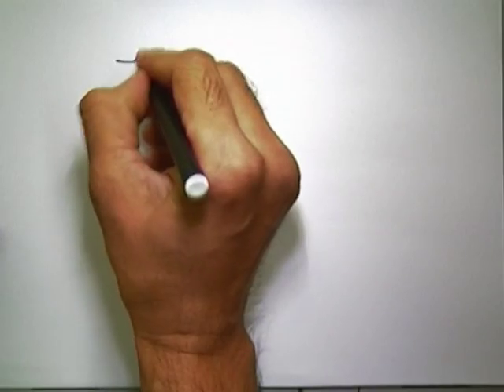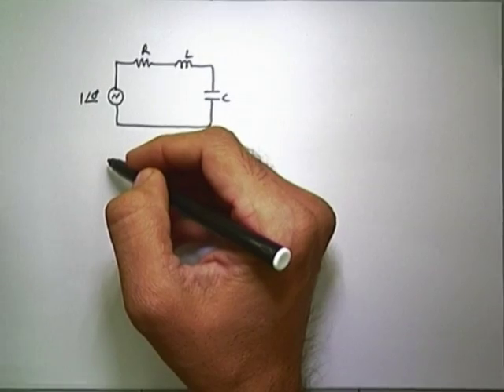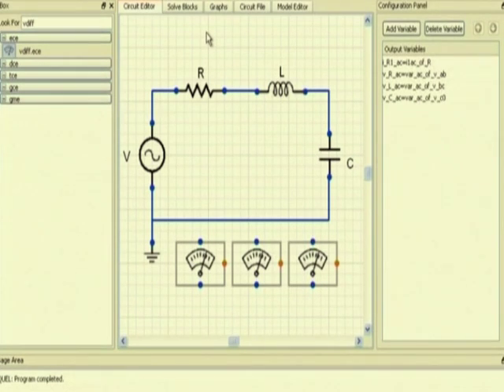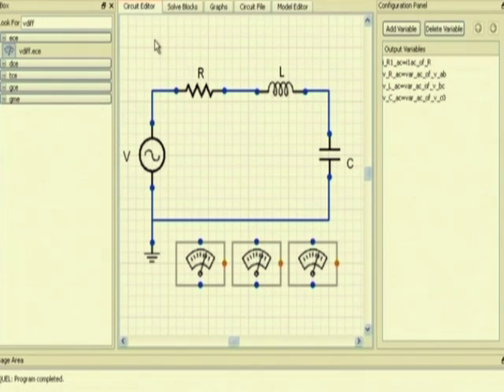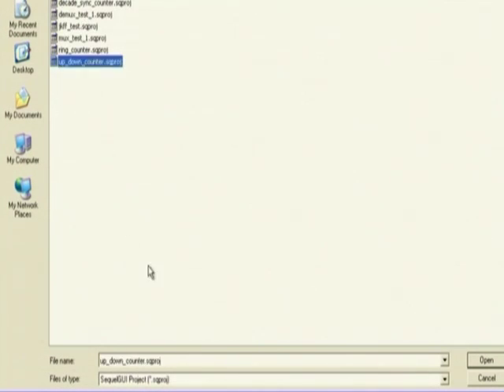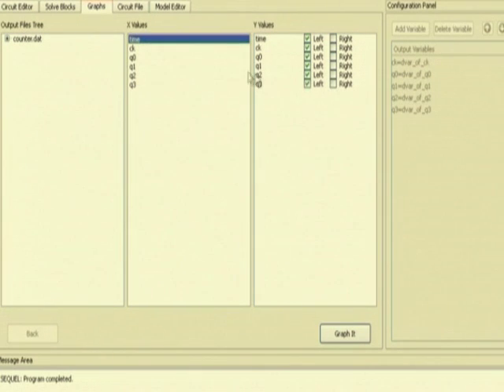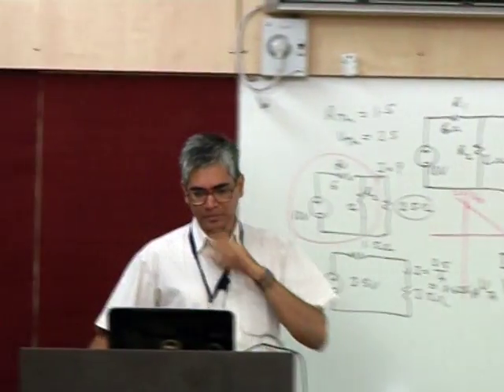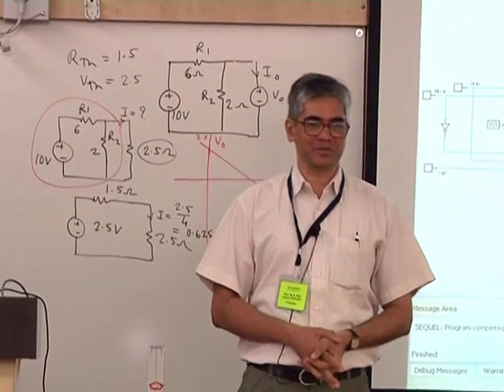BE C L5 Use of Simulation for Teaching Basic Electronics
This is 5th  lecture of Basic Electronics Workshop arranged for coordinators. It was delivered by Prof. Mahesh B. Patil from IIT Bombay.

In this session he talked about  how simulation can be used effectively to improve understanding of the students.